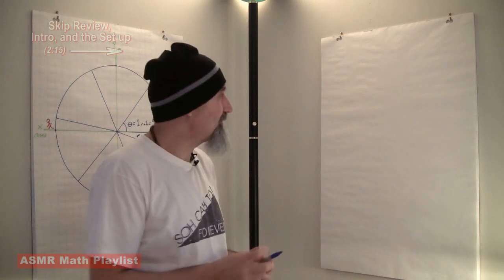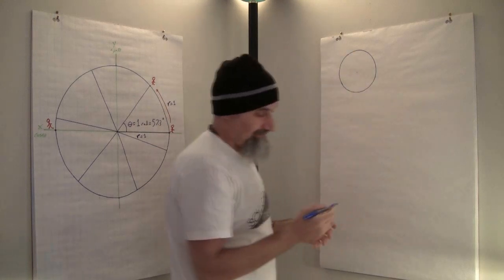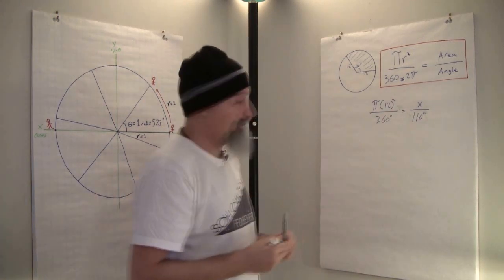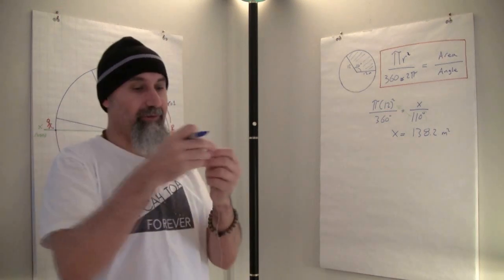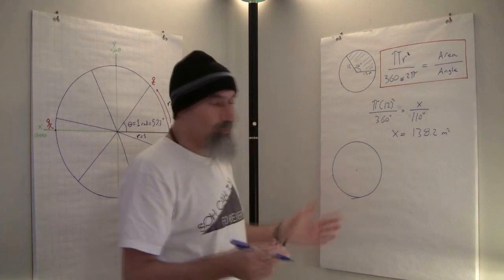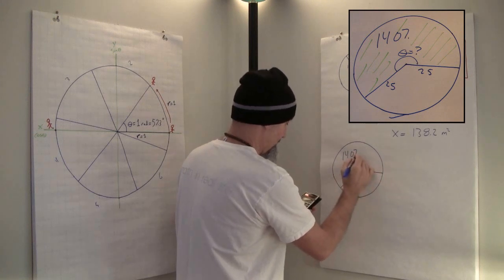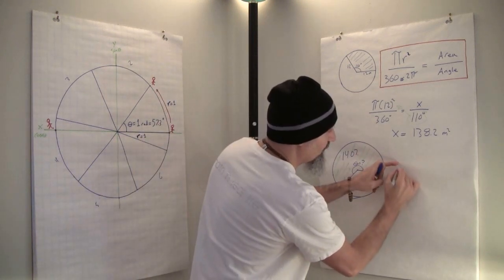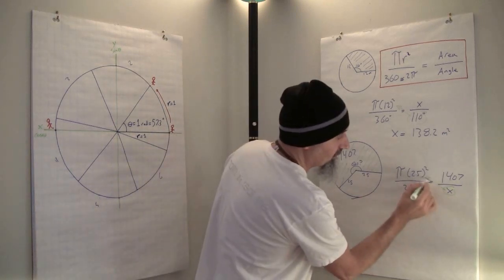ASMR Math: Calculating Arc Length and Sector Area of a Circle, Radians-Degrees -- Male, Trigonometry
***Articles***

Peace,

chycho